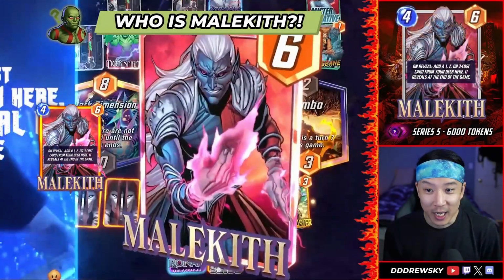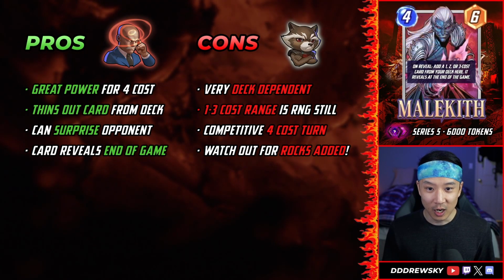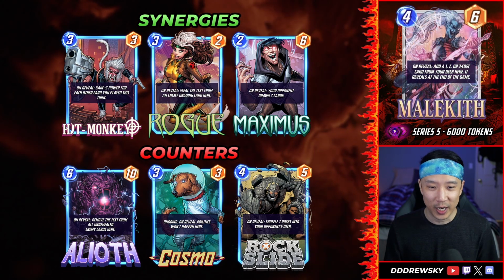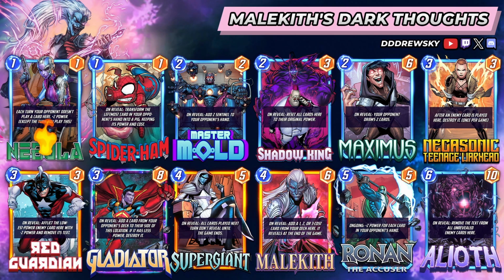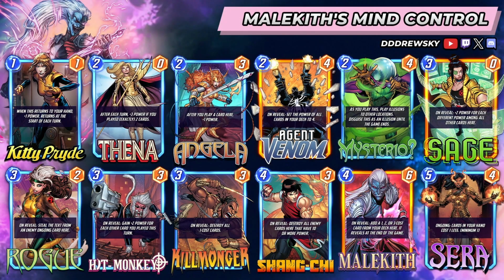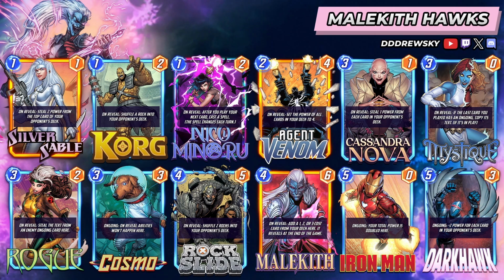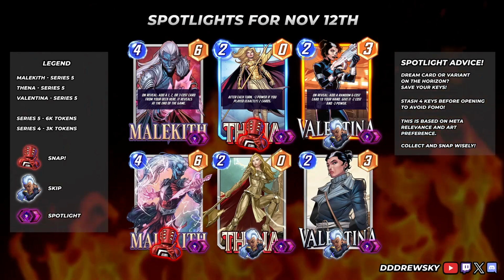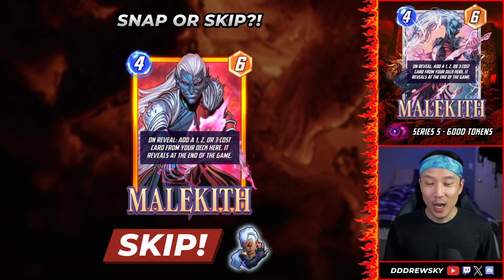Is MALEKITH A HUGE GAMBLE?! 😨 Card Review & Decks | Snap or Skip | Marvel Snap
Malekith is joining the Marvel Snap universe! He's the first card to cheat out a 1-3 cost card to your lane and it reveals at the end of the game! In this Snap or Skip, I highlight their SYNERGIES, COUNTERS, and awesome DECKS that you can try them in!

Is Malekith a SNAP or SKIP?!

Epic Support-A-Creator Code ➡️ DDDREWSKY

Music Used
Music from Uppbeat (free for Creators!)

Video Chapters
00:00 Intro
00:32 Who is Malekith?
01:07 Pros & Cons
04:01 Synergies & Counters
05:54 Deck - Malekith's Dark Thoughts
07:49 Deck - Malekith's Mind Control
09:18 Deck - Malekith Hawks
10:39 Spotlight Week
11:58 Star Ratings
13:04 Snap or Skip?